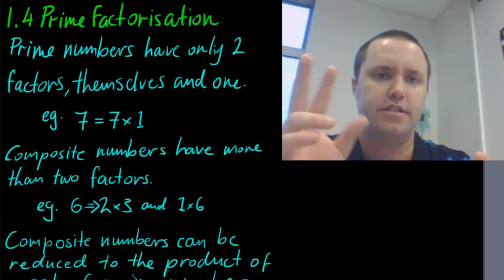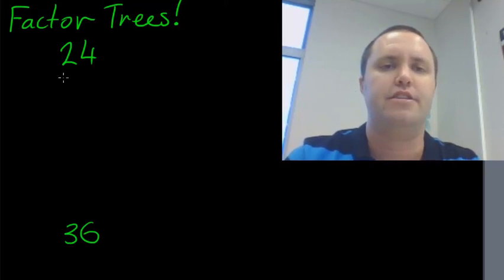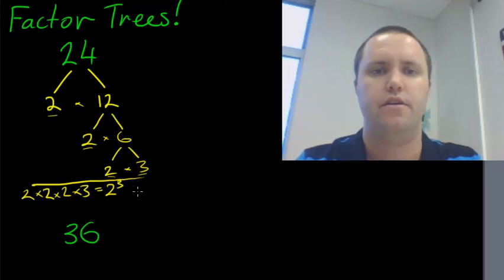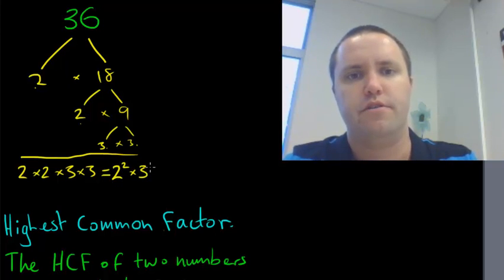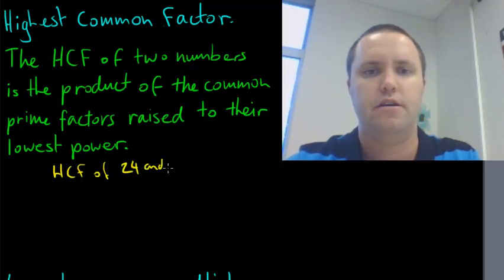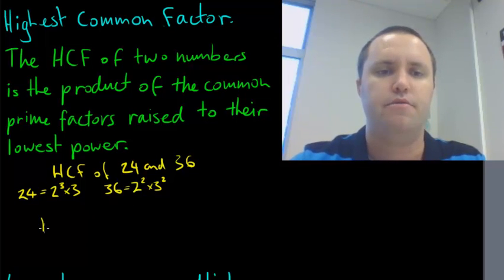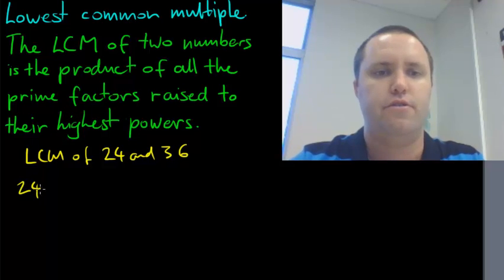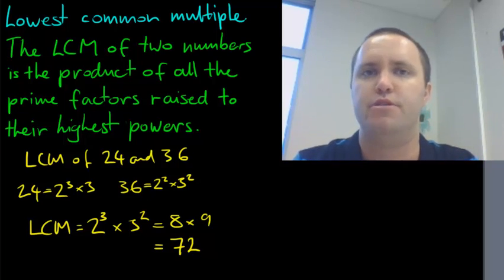8 Maths: 1-4 Prime Factorisation